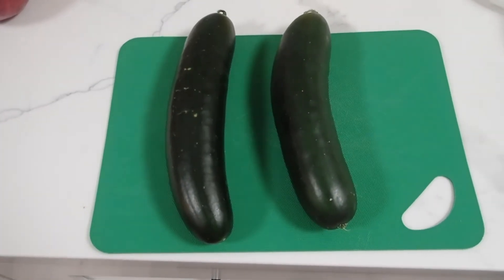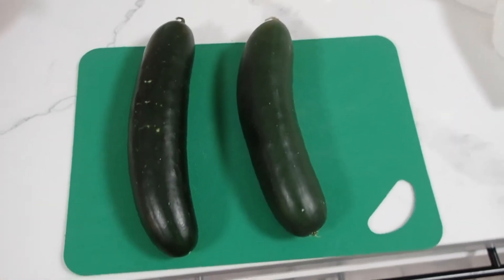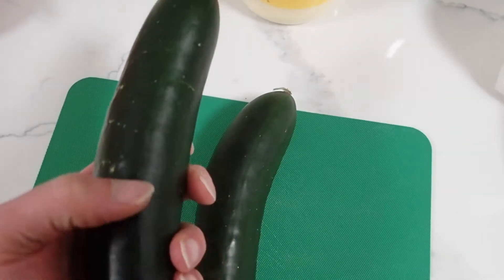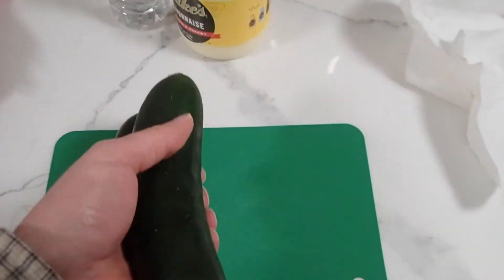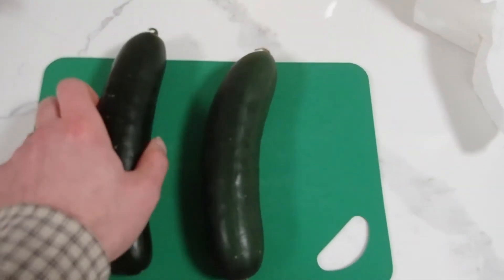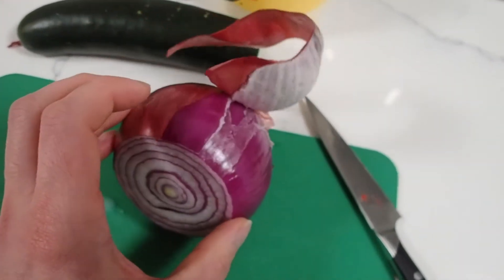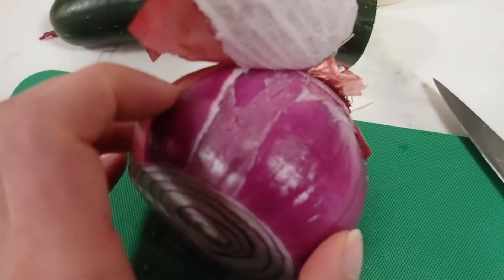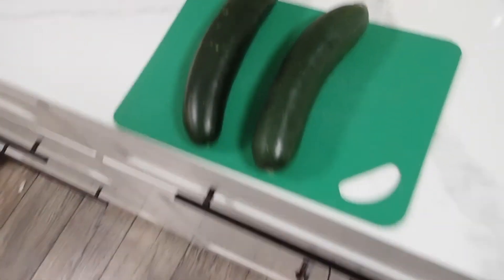Organic & Washing Produce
Buying organic at a supermarket?
Confused about washing produce?

Just some things I picked up along the way from working directly with produce (professionally). Might be a good time to share.